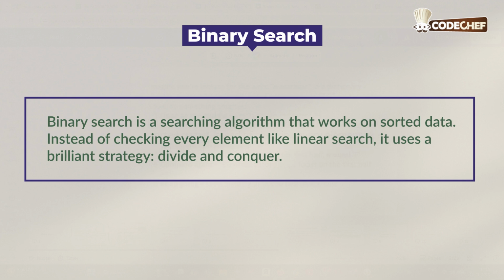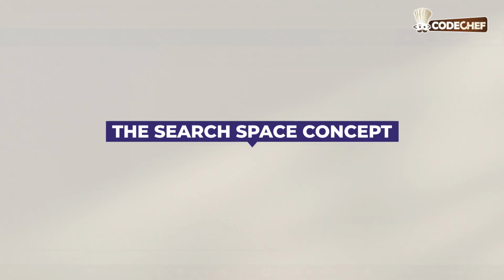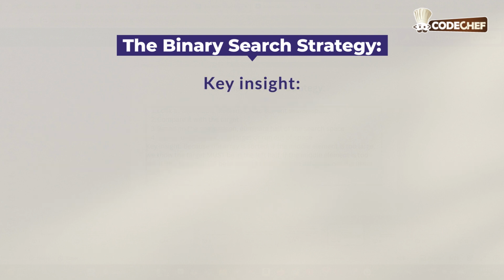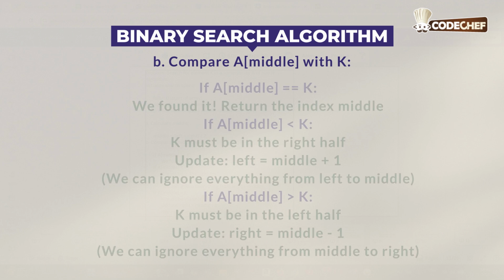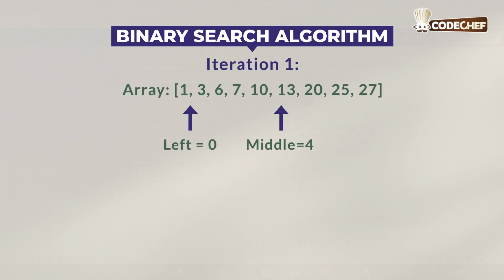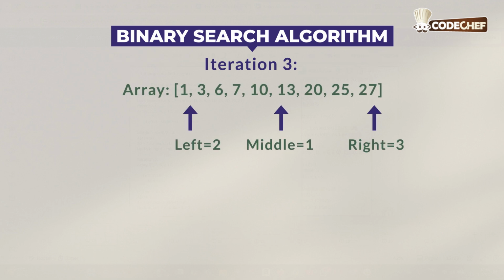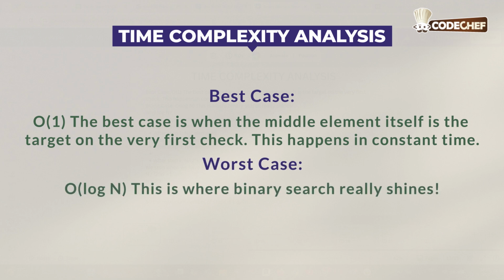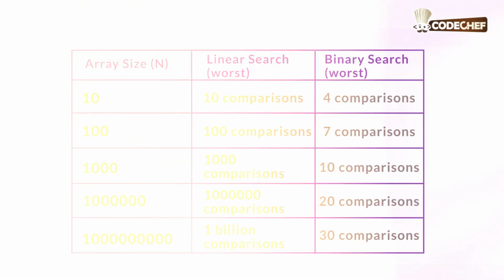Binary Search in C | Learn DSA | CodeChef Learn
In this video, we explore one of the most powerful and efficient searching algorithms — Binary Search.

Binary Search is a must-know algorithm for competitive programming and coding interviews. It significantly reduces search time by repeatedly dividing the search space in half — making it far more efficient than linear search for sorted arrays.

In this session, you will learn:

What Binary Search is

Why sorted arrays are required

Step-by-step working of Binary Search

Implementing Binary Search in C

Time complexity analysis (O(log n))

Mastering Binary Search will help you solve optimization and search-based problems much faster on CodeChef.

👉 The best way to truly understand Binary Search is by implementing and practicing it yourself. Solve this problem directly on CodeChef and strengthen your algorithmic thinking.

Practice consistently on CodeChef, participate in contests, and keep leveling up your DSA skills 💻🔥